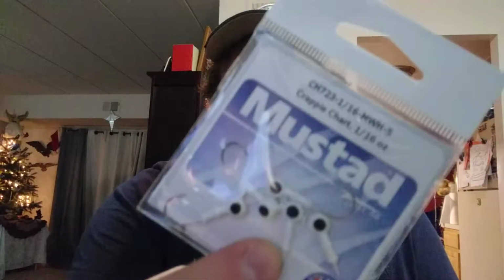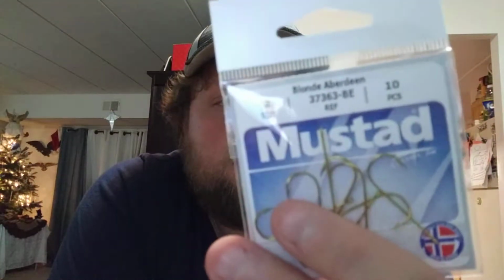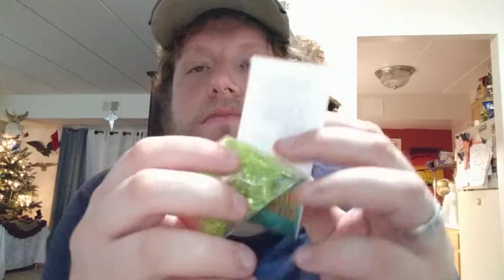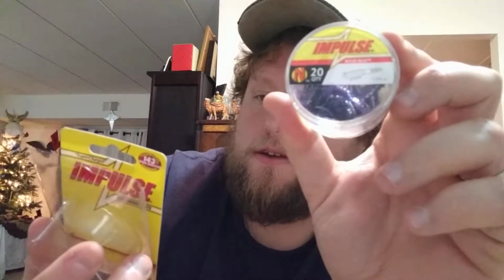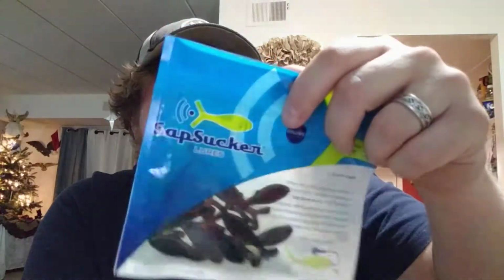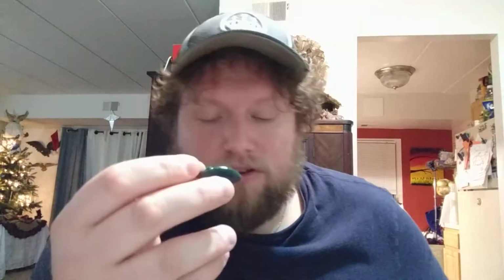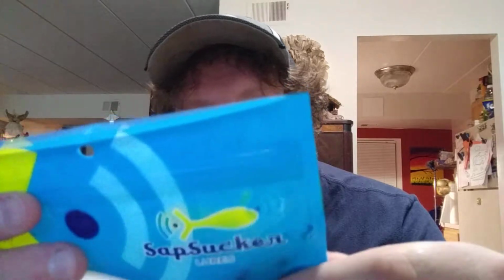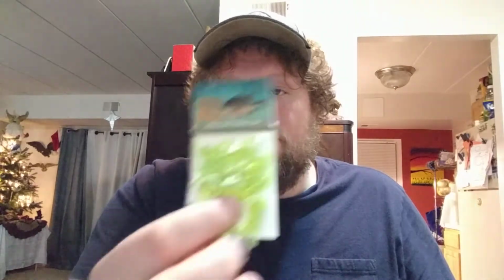Lucky Tackle Box November Panfish Unboxing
I unbox and review the LTB November Panfish box.